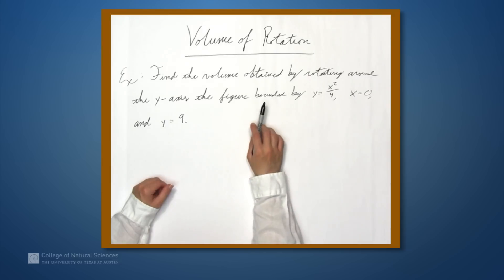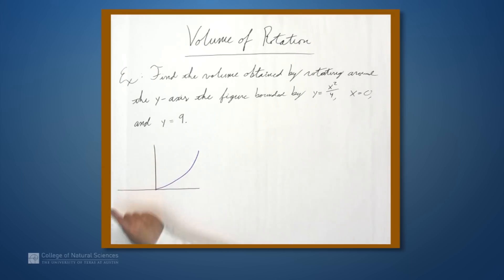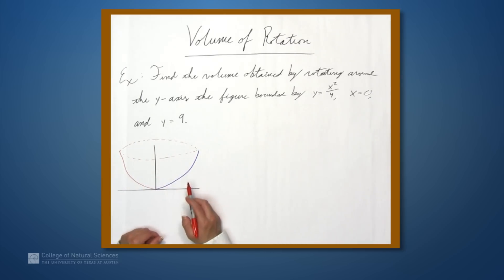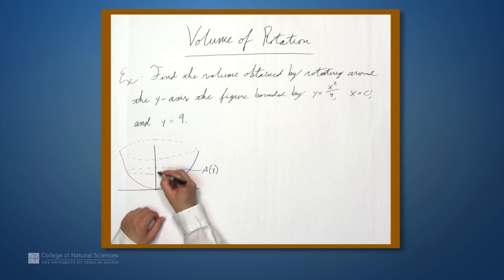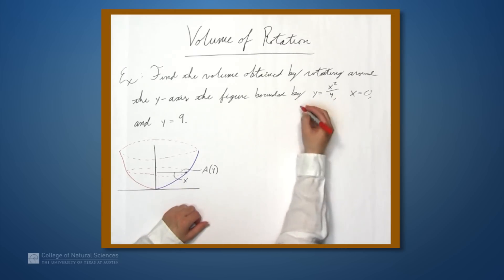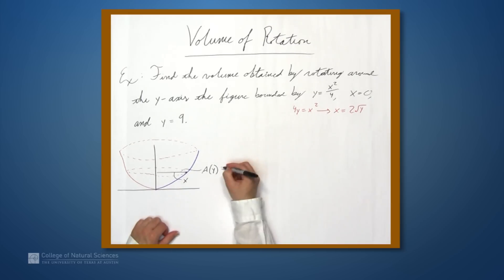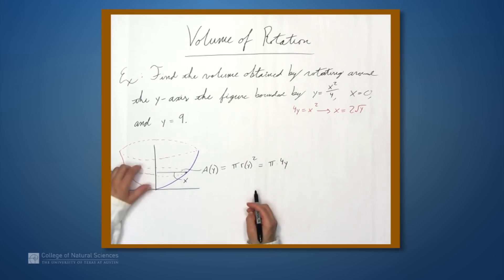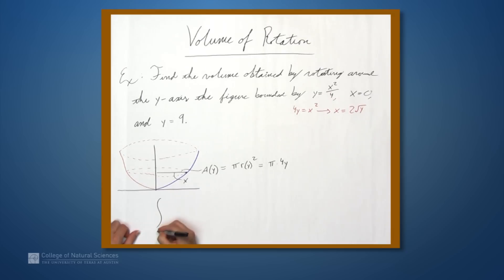Volume of Rotation Example 2